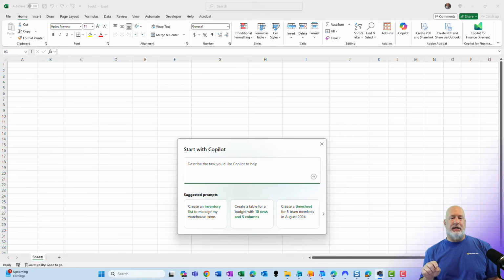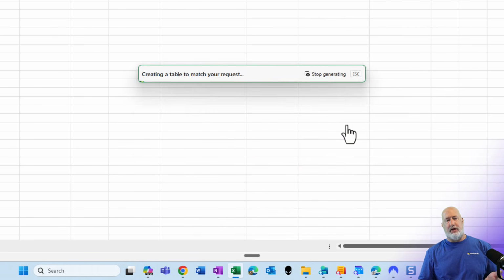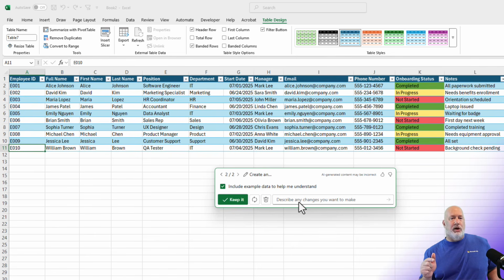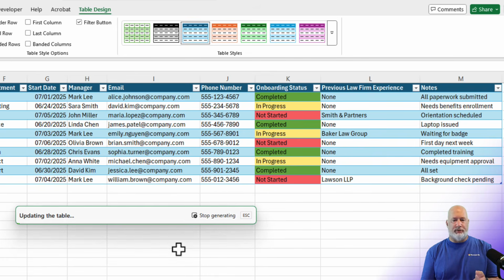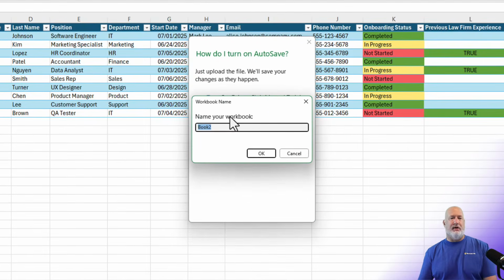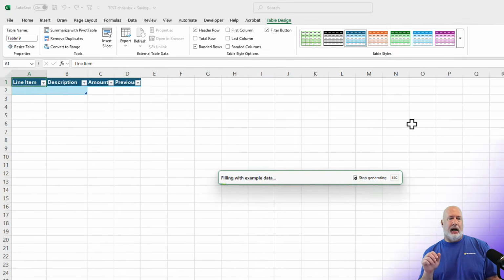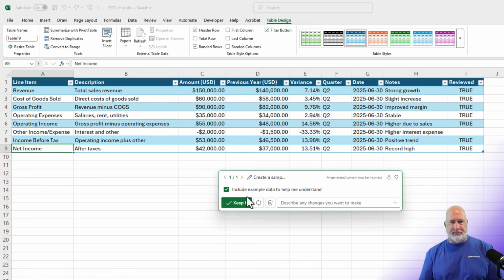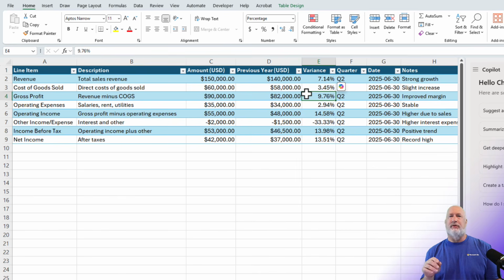Excel with Copilot: Deep Dive into Creating Worksheets from Scratch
I explore the new feature of Copilot in Microsoft Excel for M365 license holders. We'll dive into creating worksheets from scratch using Copilot, starting with an onboarding file and customizing it to fit various needs.

See how Copilot can quickly generate worksheets, add and tweak fields, apply conditional formatting, and even create an income statement.

Copilot in Excel can suggest helpful fields you might not have considered and streamline your data organization process.

Chapters:
00:00 Introduction to Copilot in Excel
00:48 Creating an Onboarding File from Scratch
01:41 Customizing the Onboarding File
04:06 Adding Conditional Formatting
05:43 Creating a Sample Income Statement
06:14 Verifying and Finalizing the Income Statement
07:57 Conclusion

-- EQUIPMENT USED
○ My camera